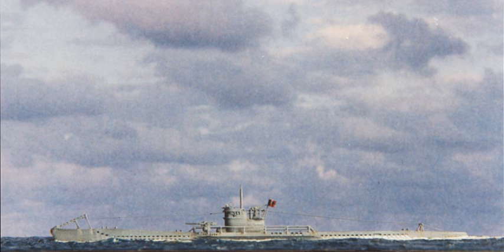Hasegawa (model company) | Wikipedia audio article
00:00:29 1 Description
00:02:04 2 History
00:03:03 3 Product Lines
00:03:12 3.1 1/12 Scale Automobiles
00:03:32 3.2 1/8 Scale Aircraft (Museum Series)
00:05:02 3.3 1/24 Scale Automobiles
00:08:16 3.4 1/32 Scale Aircraft
00:08:50 3.5 1/48 Scale Aircraft
00:09:26 3.6 1/72 Scale Aircraft
00:11:37 3.7 1/72 Scale Armor
00:12:06 3.8 1/150 Scale Trolleys
00:12:28 3.9 1/200 Scale Aircraft
00:14:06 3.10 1/350 Scale Ships
00:14:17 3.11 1/700 Scale Waterline Ships
00:14:29 3.12 Science Fiction Kits
00:14:56 3.13 Novelty Items

- Socrates

SUMMARY
The Hasegawa Corporation (株式会社ハセガワ, Kabushiki Gaisha Hasegawa) is a company that manufactures plastic model kits of a variety of vehicles, including model aircraft, model cars, model ships, model armor, model space craft and science fiction kits. Based in Shizuoka, Japan, Hasegawa competes against its neighbor, Tamiya, though it does not have as large a line of products.